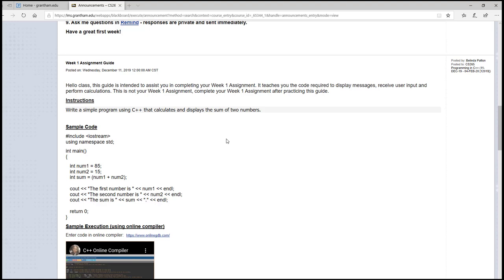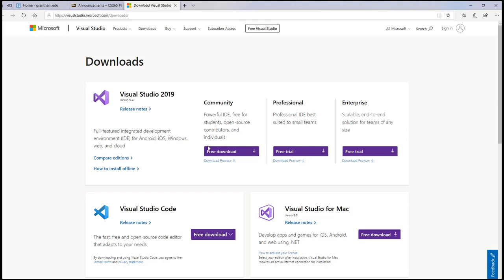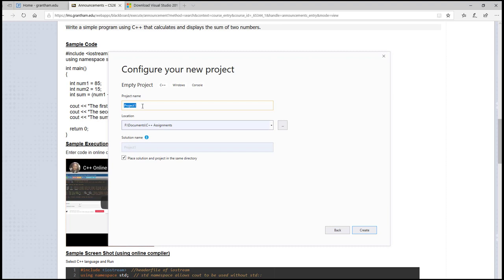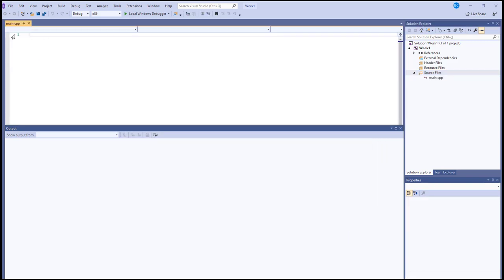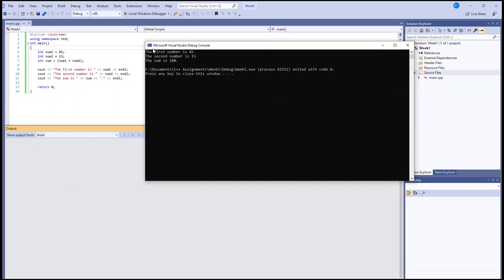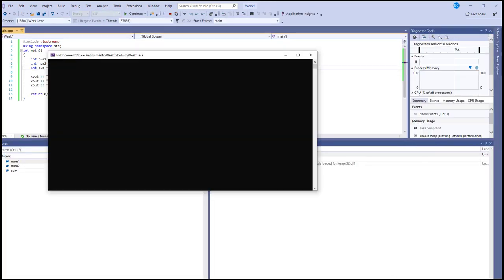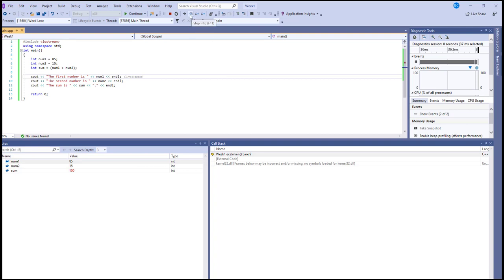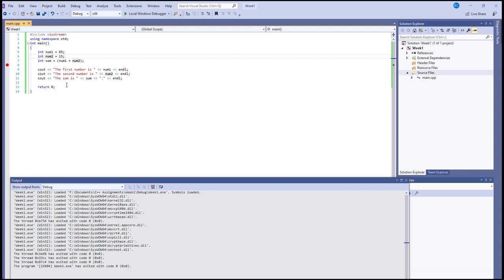Week 1 Visual Studios